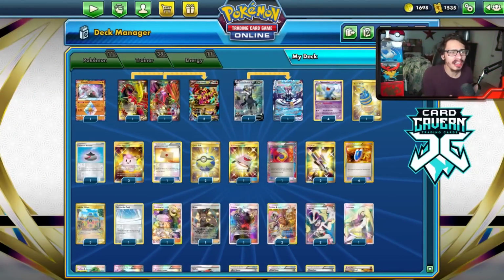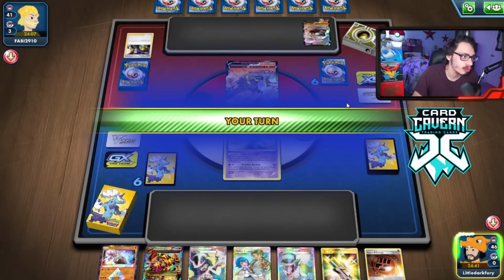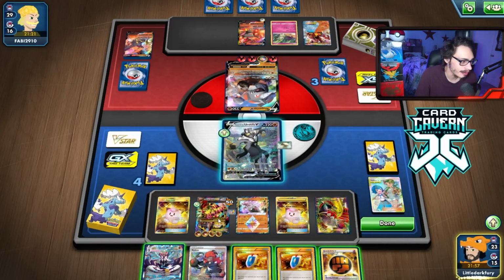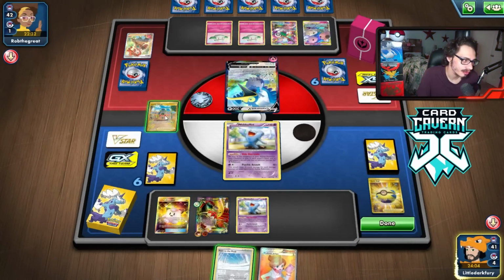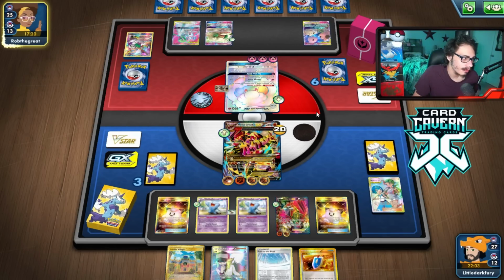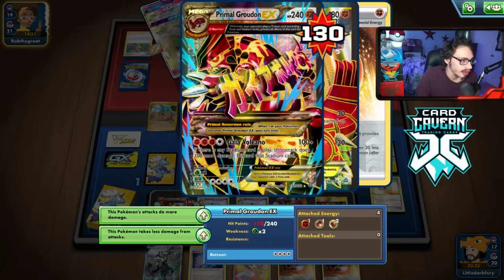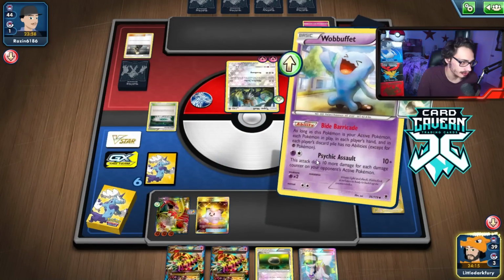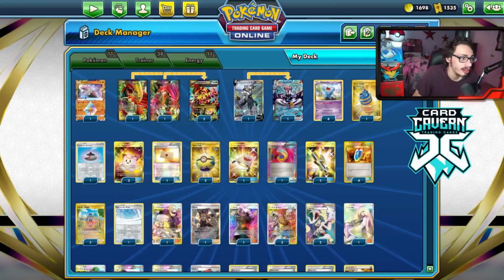Primal Groudon In 2022... Is It The BEST EX Card?! Can't Be Boss'd! PTCGO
In today’s Pokemon TCG Online video i play Primal Groudon EX in 2022... & i see if it is still any good, with all the time that has passed & new cards that have come out since, Groudon could be the best EX now! Of course Groudon can't be Boss'd up!

#Pokémon - 11

* 1 Diancie {*} FLI 74
* 1 Groudon-EX DEX 106
* 1 Groudon-EX PRC 150
* 1 Rapid Strike Urshifu V BST 153
* 2 Primal Groudon-EX PRC 151
* 1 Rapid Strike Urshifu VMAX BST 170
* 4 Wobbuffet PHF 36

* 1 Rescue Stretcher BUS 165
* 1 Cynthia & Caitlin CEC 228
* 3 Jubilife Village ASR 212
* 2 Professor Juniper PLF 116
* 1 Lusamine CIN 110
* 1 Professor's Letter XY 123
* 1 Scramble Switch PLS 129
* 1 Mallow & Lana CEC 231
* 1 Grant ASR 185
* 2 Tag Call CEC 270
* 1 Focus Sash FFI 91
* 1 Bent Spoon FCO 93
* 1 Path to the Peak CRE 148
* 4 VS Seeker ROS 110
* 3 Lillie's Poké Doll CEC 267
* 2 N NVI 101
* 2 Float Stone PLF 99
* 2 Korrina FFI 111
* 1 Boost Shake EVS 229
* 2 Quick Ball SSH 216
* 1 Guzma BUS 115
* 1 Raihan EVS 202
* 1 Evolution Incense SSH 163
* 2 Guzma & Hala CEC 229

#Energy - 11

* 4 Stone {F} Energy VIV 164
* 3 Fighting Energy GRI 169
* 4 Strong Energy FFI 104